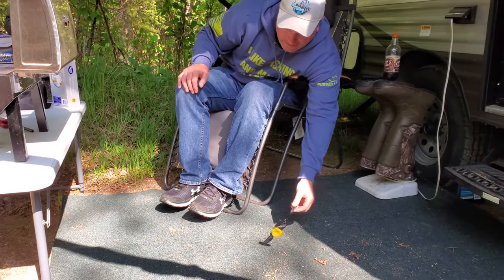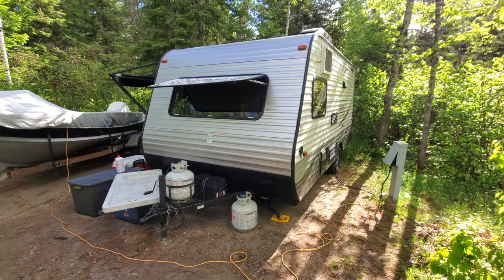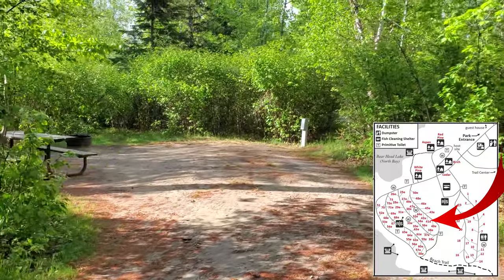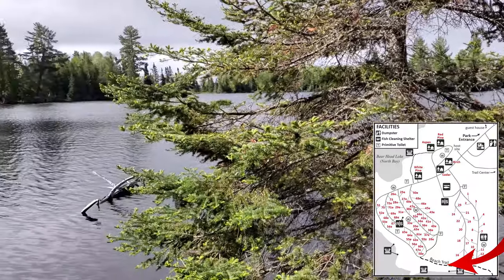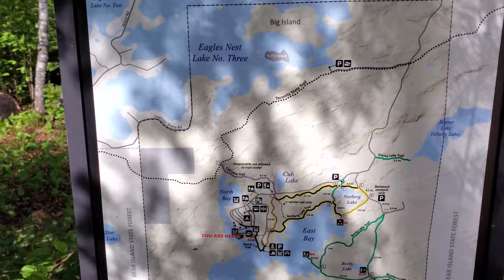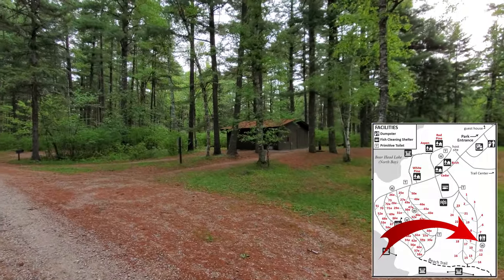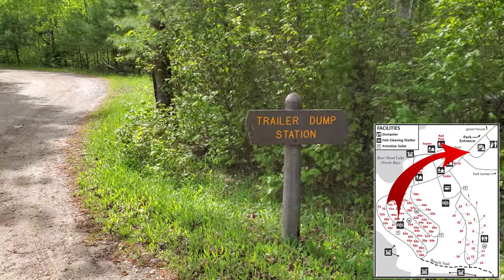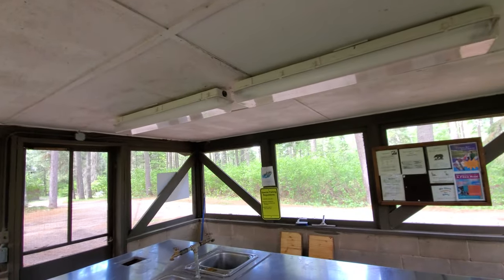A Fisherman's Tour of Bear Head Lake State Park, MN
Bear Head Lake State Park is located in northern Minnesota, and is a great place to stay if you want to fish the bountiful lakes near Tower and Ely, MN. The campsites are nice and large to accommodate your boat and camper. They also offer camper cabins that can sleep 6 people. Bear Head lake is entirely within the state park and has a large parking lot at the landing that you can also use to park extra vehicles or boats.